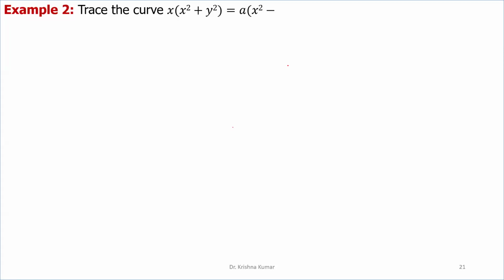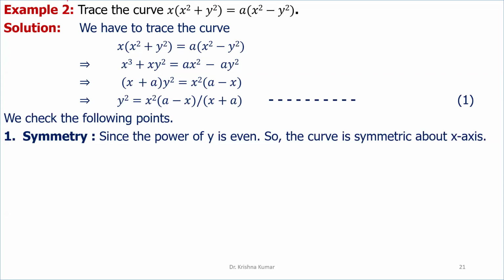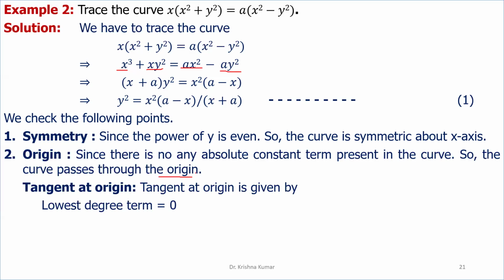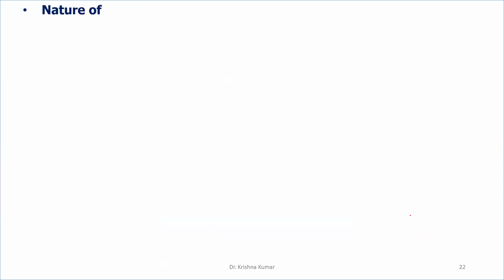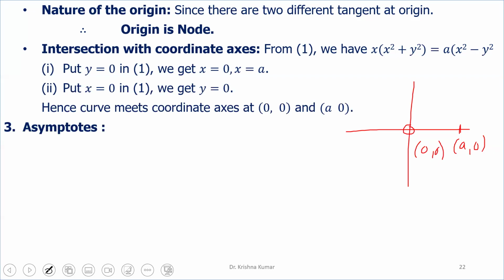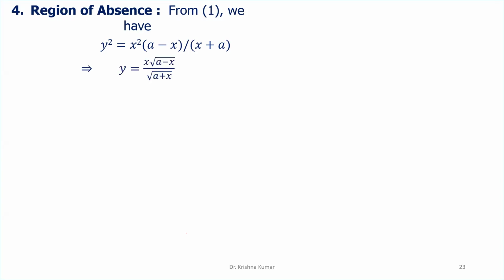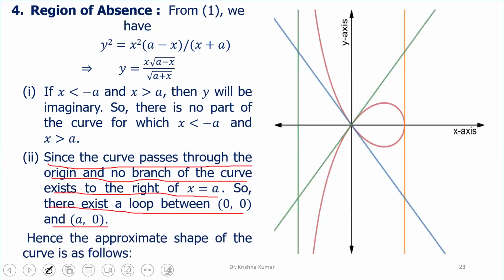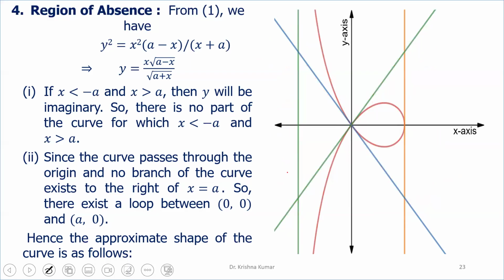MFC-3-Unit-IV-20-Example on tracing of Cartesian Curves-02 (Explicit Curve)